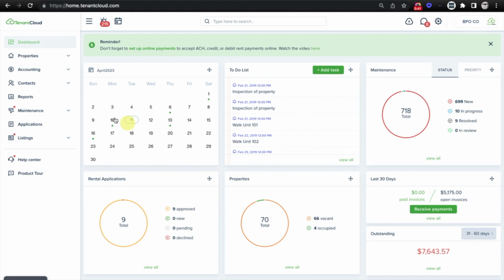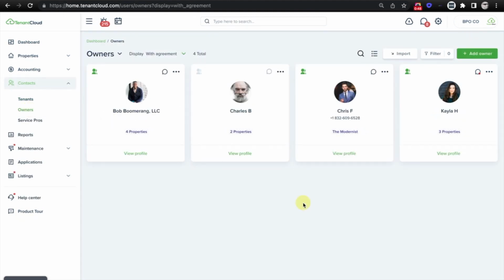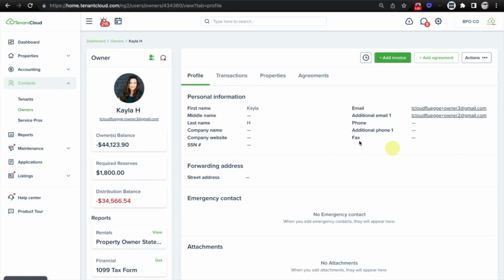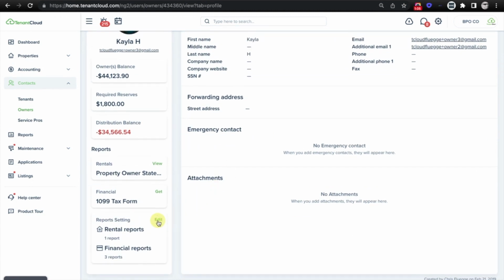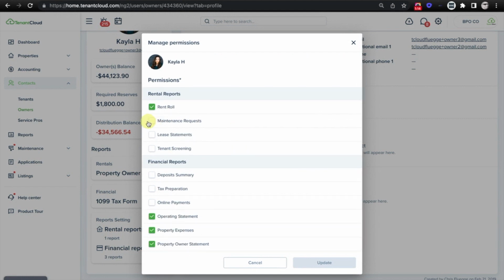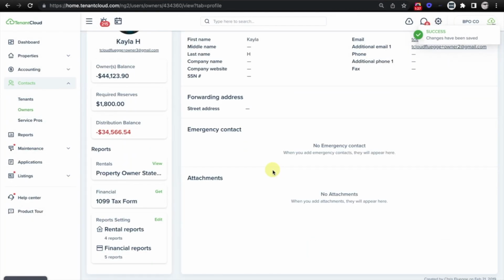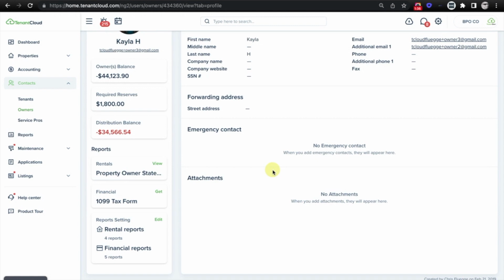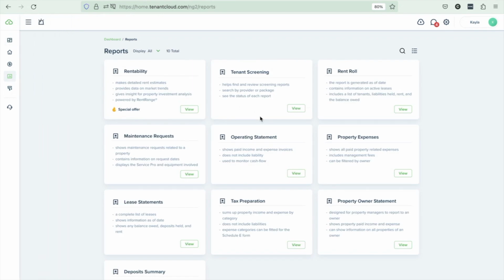How to share reports with an Owner (Landlord) | Rent Collection App